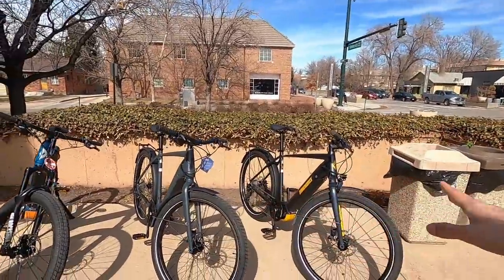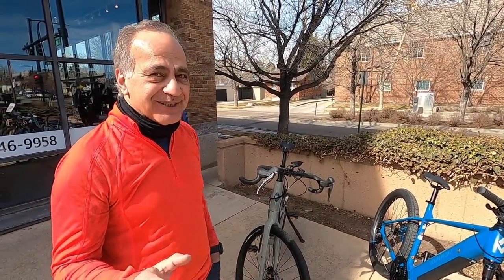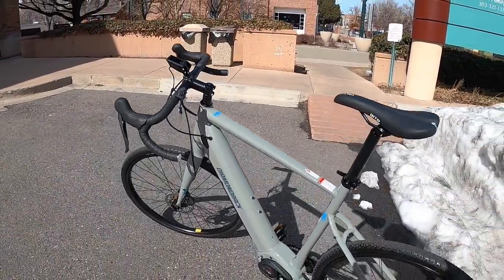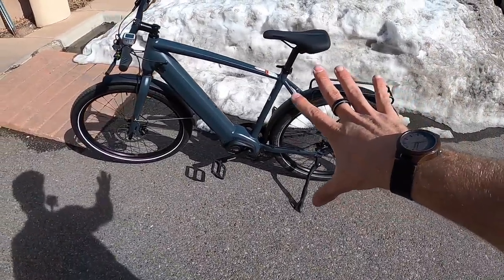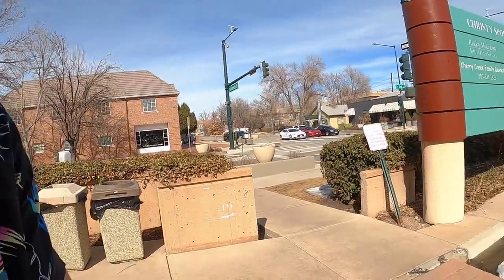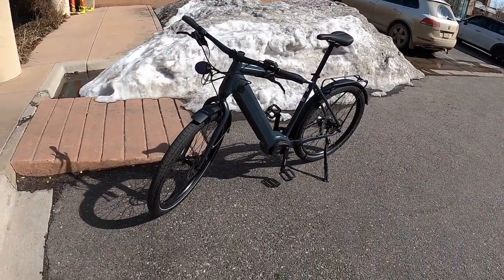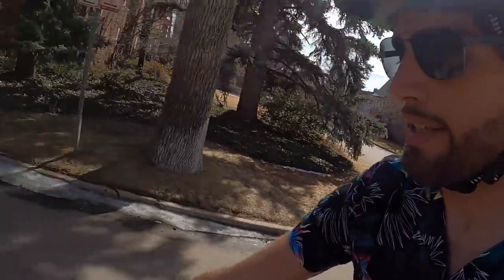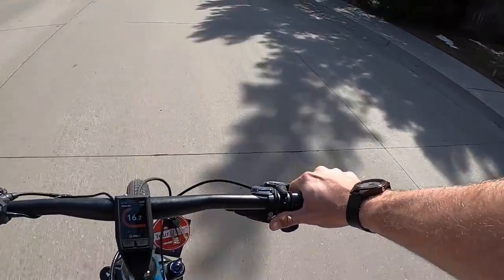First Look: 2021 Diamondback Ebikes!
Diamondback is a highly recognized brand name and they're back in the Ebike game with a full lineup of Bosch-equipped electric bikes! ebikes USA is a Diamondback Elite Dealer located in Denver, Colorado, and one of the first dealers to get a shipment of the four new models. EBR did not receive any compensation for creating this video, but I would like to thank eBikes USA for working with us to provide access to these test bikes.

0:00 Introduction
0:18 New Models Overview
10:04 Pricing & Supply Availability
12:09 Current (Gravel Bike) Test Ride
17:10 Union 1 (Commuter) Test Ride
23:50 Union 1 vs 2 Comparison
25:50 Union 2 (Premium Commuter) Test Ride
29:45 Price vs Value Considerations
31:44 Response (Hardtail eMTB) Test Ride
37:20 Outro